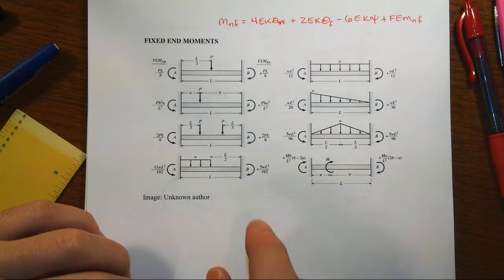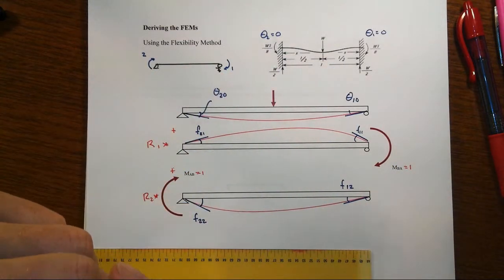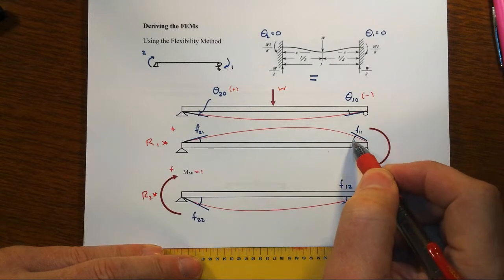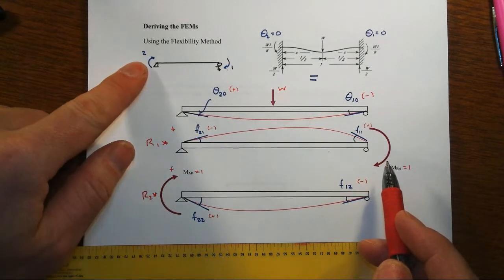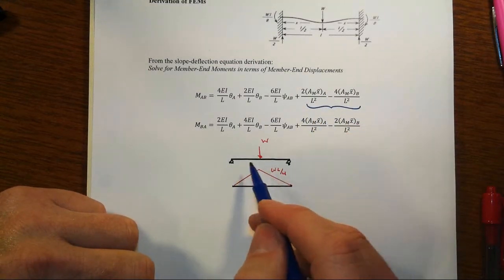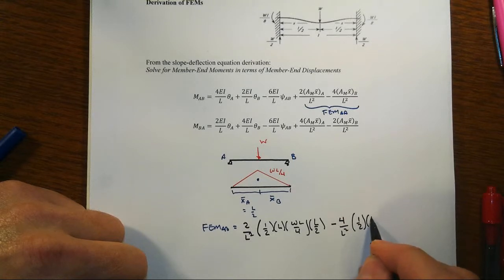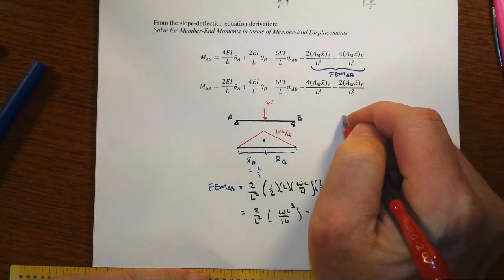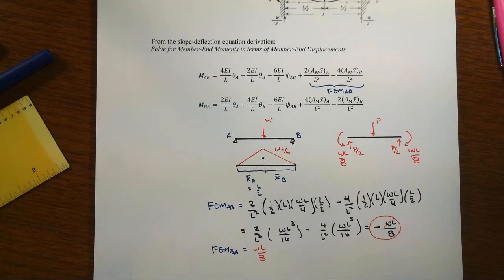Slope Deflection Fixed End Moments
This video presents two approaches to deriving fixed end moments: using the flexibility method and using the member's load-related terms from the derivation of the slope-deflection equation itself.  In the first case, only the strategy and set-up of the flexibility approach is discussed.  In the second case, the approach is taken all the way through to its solution and confirmation of the actual scenario: a fixed-fixed beam with mid-span concentrated load.  Although not mentioned, it is assumed that the beam has constant flexural rigidity (EI).